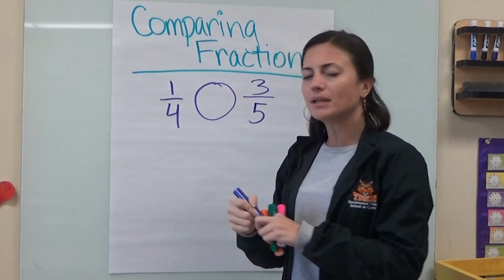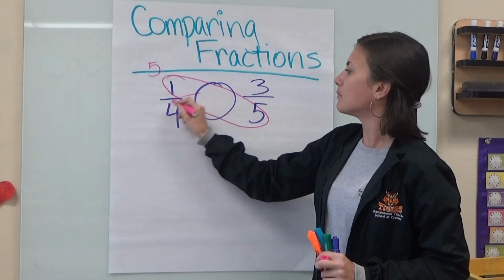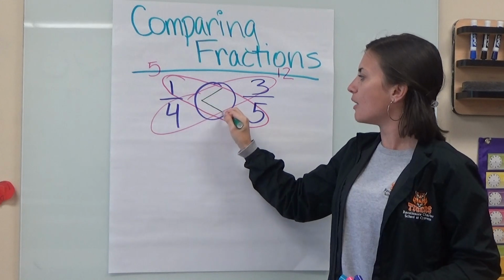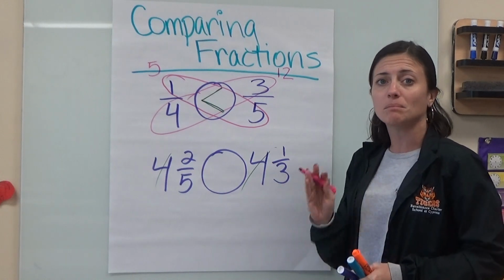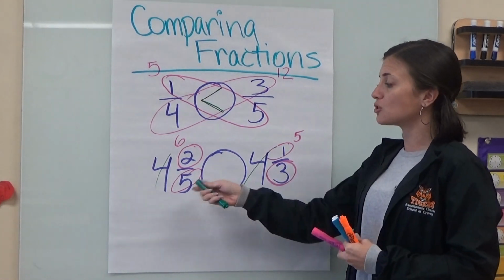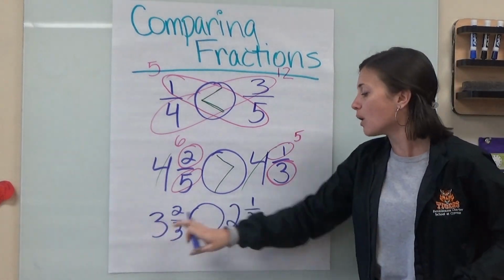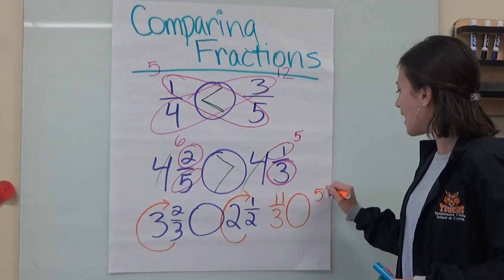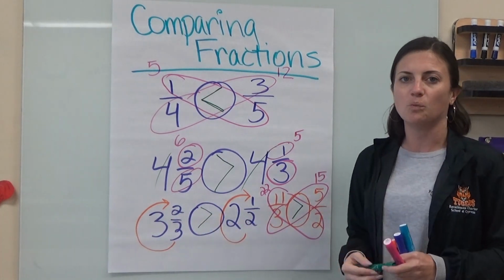Review: Comparing Fractions